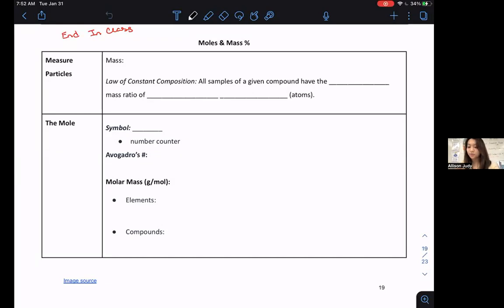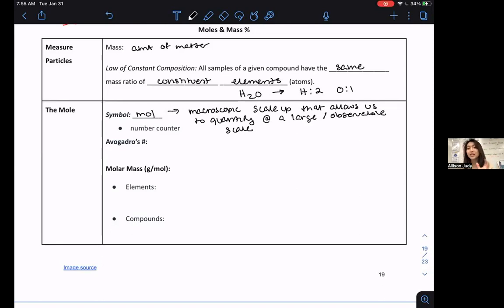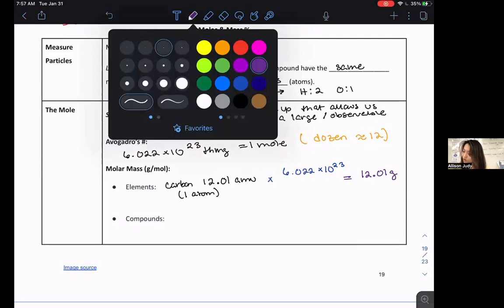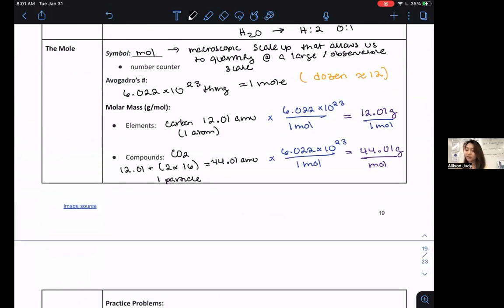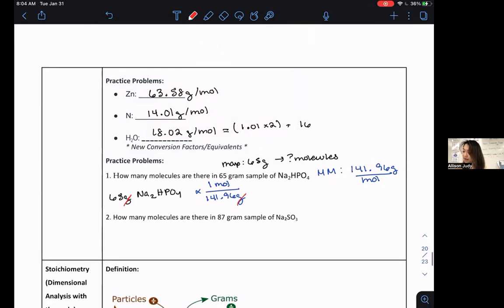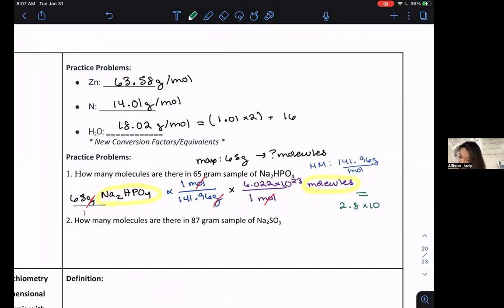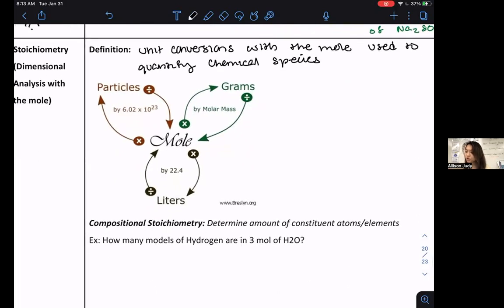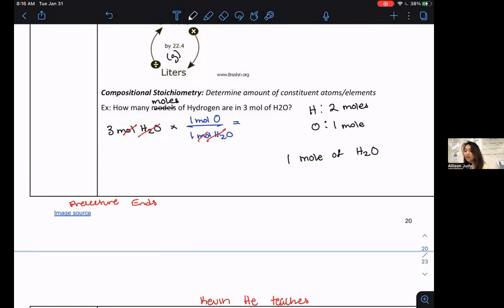AP Unit 1: Intro to the Mole